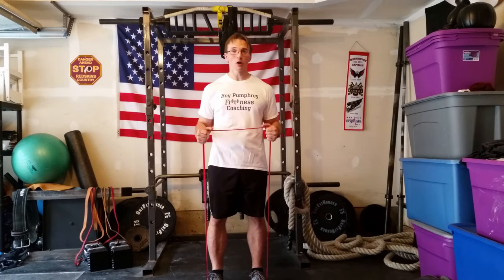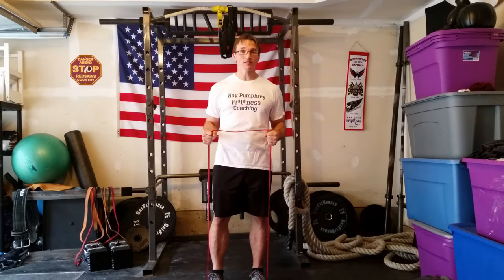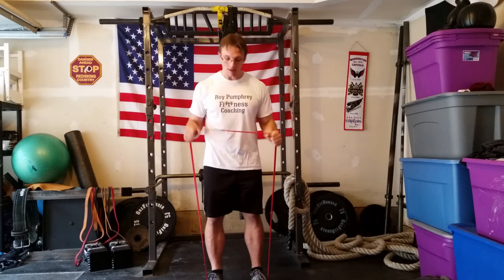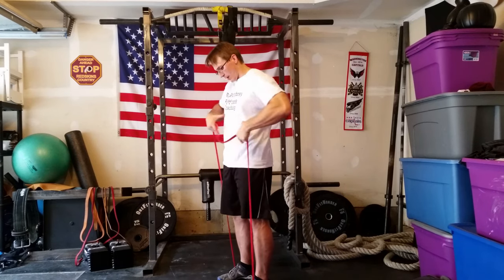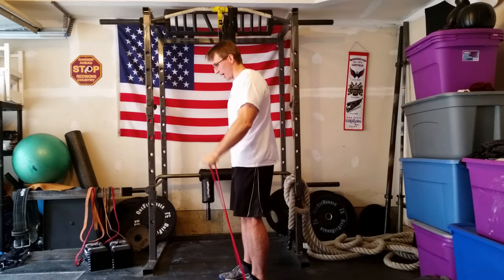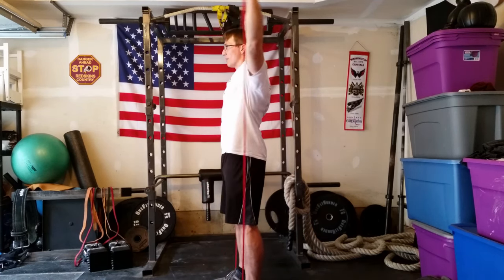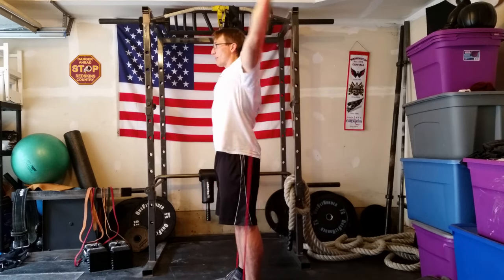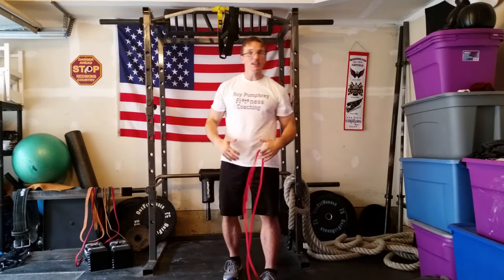Band Snatch Tutorial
The band snatch is a really great shoulder exercise that's easy on the joint but will light up your delts. It works well as a warmup or a finisher. But there are several mistakes that I see people make. Clean those up.